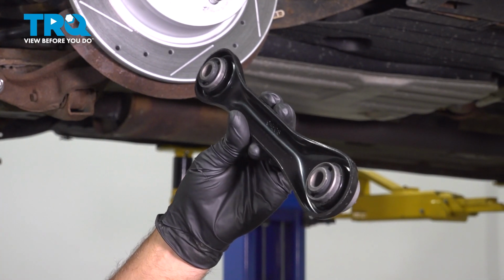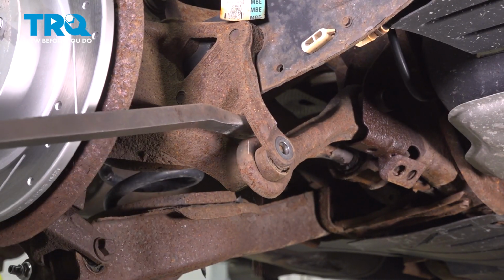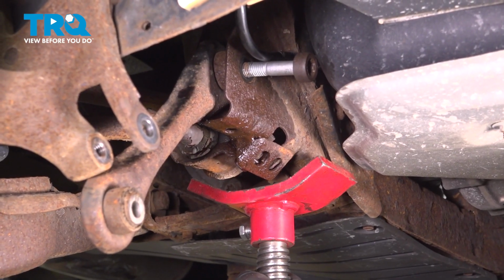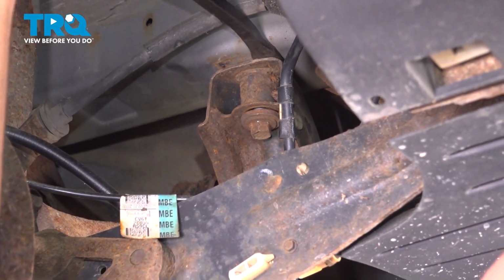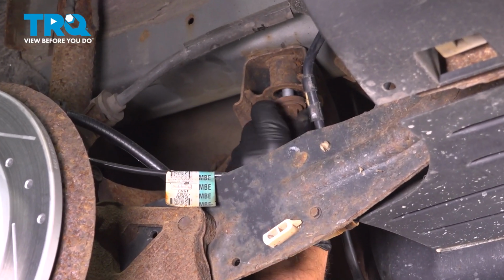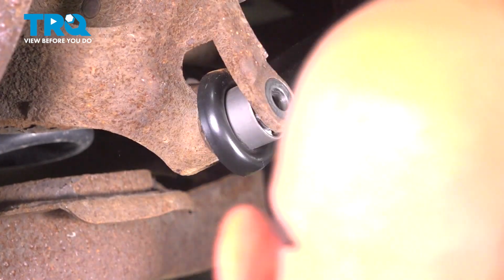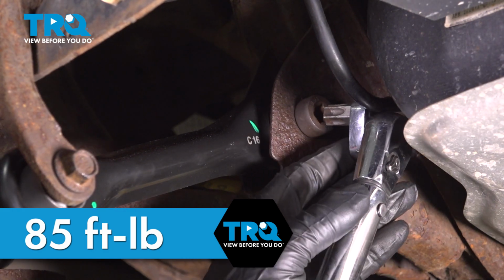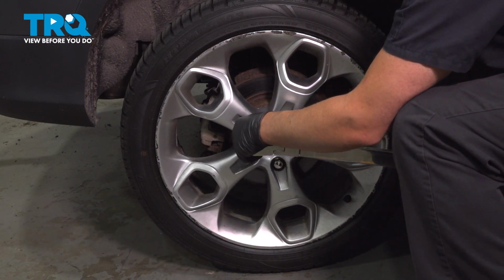How to Replace Rear Forward Lower Control Arms 2013-2019 Ford Escape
Shop TRQ on Amazon
Control Arm Set
Control Arm

This video shows you how to install new control arms in your 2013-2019 Ford Escape.  Control arms are a crucial part of the suspension system of your vehicle. They not only carry the load of the vehicle to the wheel, but they typically also maintain its alignment. Control arms are typically large and strong, so you may be surprised it needs replacing. They contain rubber bushings for smoother rides at the cost of eventual wear. When those bushings run out, that can have a negative impact on the ride and safety of your vehicle.

This repair was done on a 2013 Ford Escape Titanium 2.0L Sport Utility 4-Door AWD Automatic and the process should be similar on the following vehicles:
2013 Ford Escape
2014 Ford Escape
2015 Ford Escape
2016 Ford Escape
2017 Ford Escape
2018 Ford Escape
2019 Ford Escape

• 12mm Wrench
• 15mm Socket
• 19mm Socket
• T60 Torx Socket
• Ratchet
• Socket Extensions
• Safety Glasses
• Floor Jack
• Jack Stands
• Pole Jack
• Rubber Mallet
• Wheel Chocks